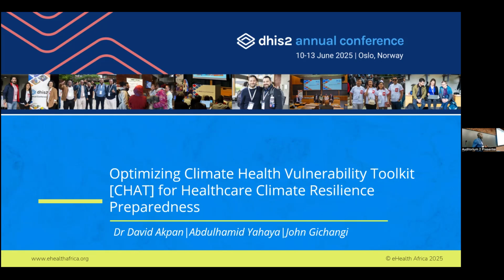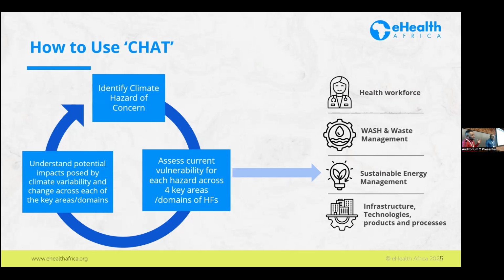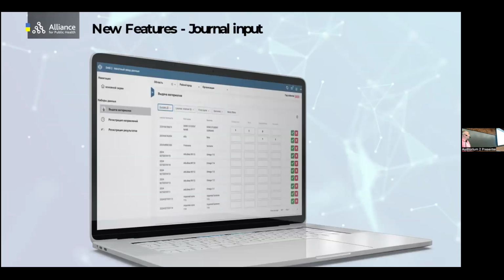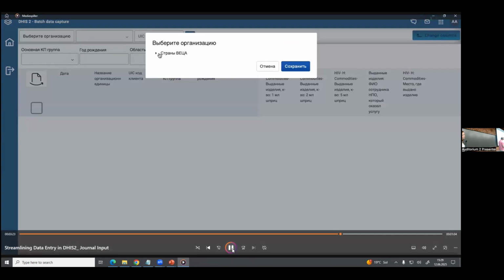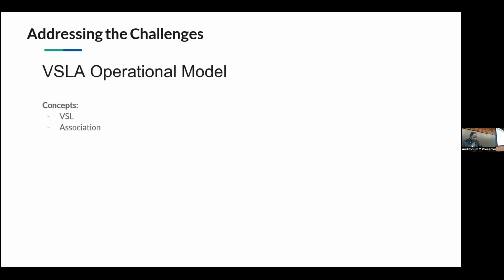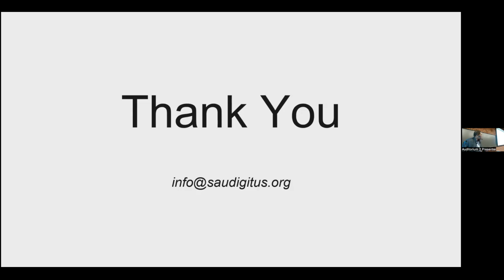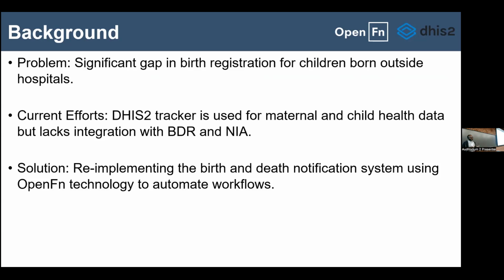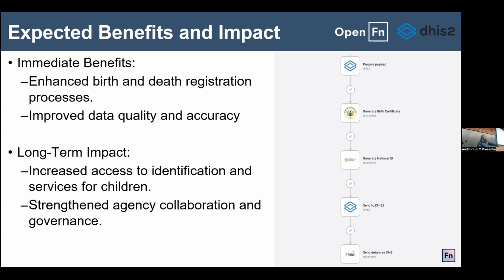Lightning Talks: Innovative Use Cases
This is a recording from the DHIS2 2025 Annual Conference. This session features four lightning talks about innovative DHIS2 use cases.